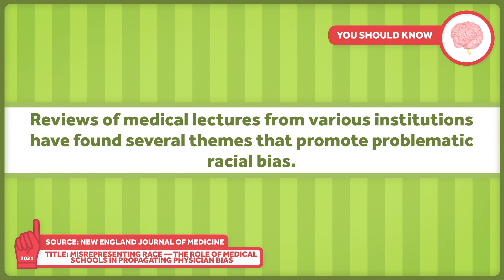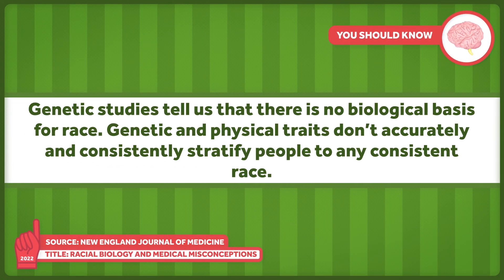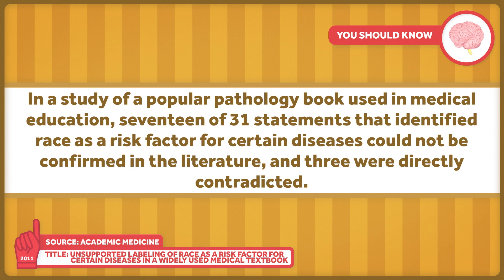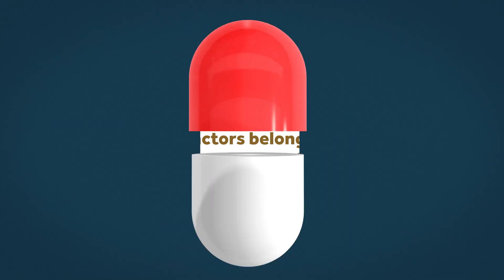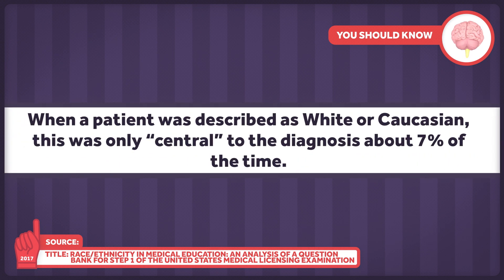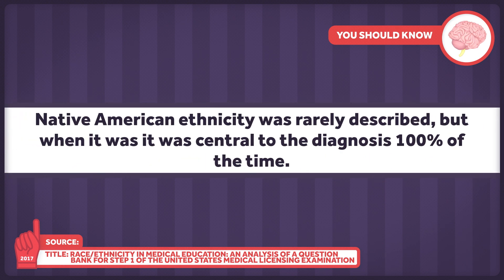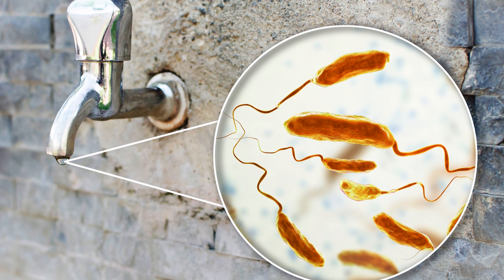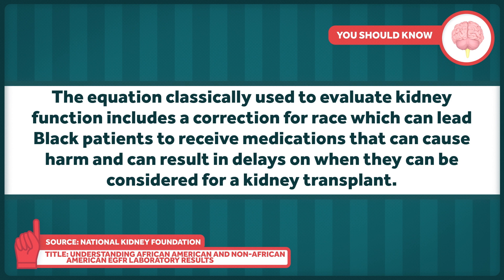Medical Training Can Reinforce Racial Bias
Racial disparities are rampant in healthcare. In addition to structural inequalities, the issues are partly due to racial bias among healthcare workers. These biases stem, in part, from the way race is presented in medical curricula.

For a deeper dive on this topic, visit Dr. Andrea T. Deyrup's

Other Healthcare Triage Links:
2.
3.
4. Aaron's book "The Bad Food Bible: How and Why to Eat Sinfully" is available wherever books are sold, such as Amazon